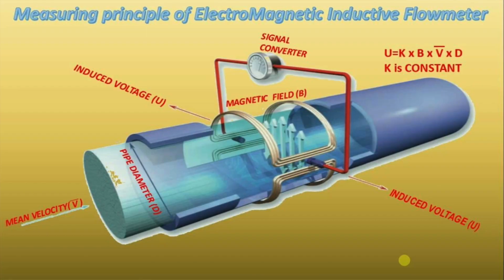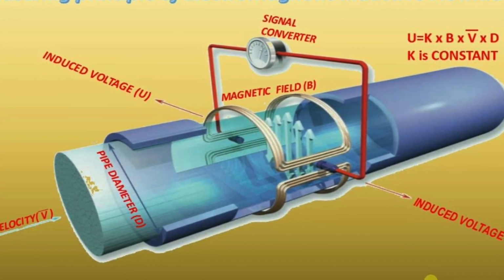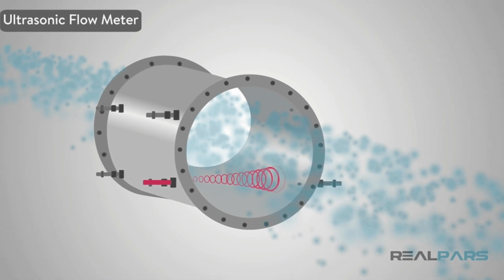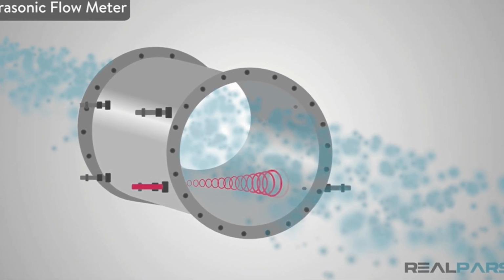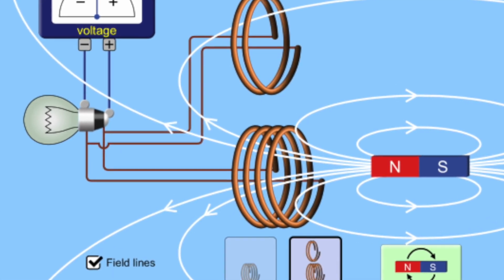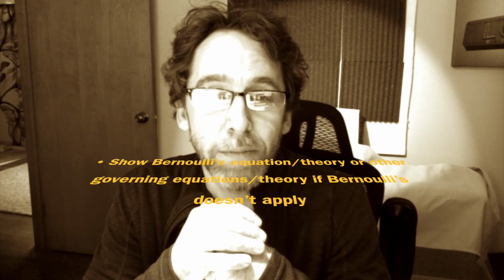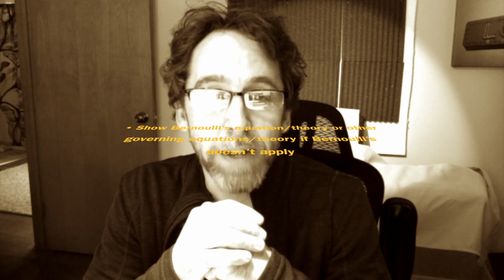990:466 Hydraulics - Video Project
This video is about 990:466 Hydraulics - Video Project